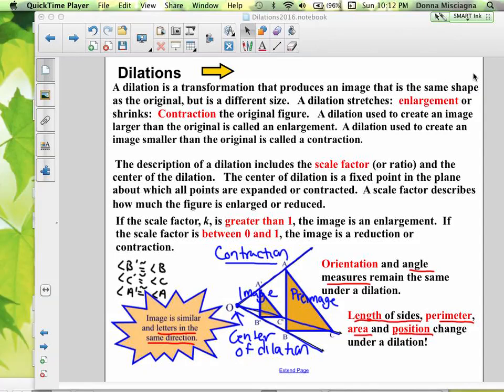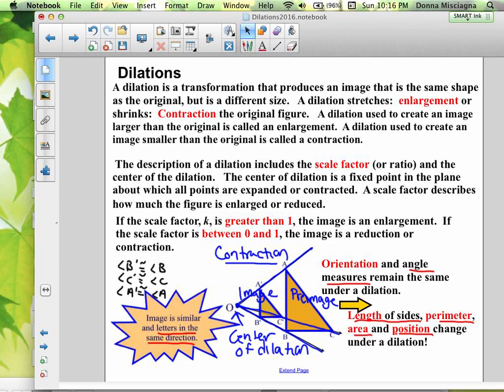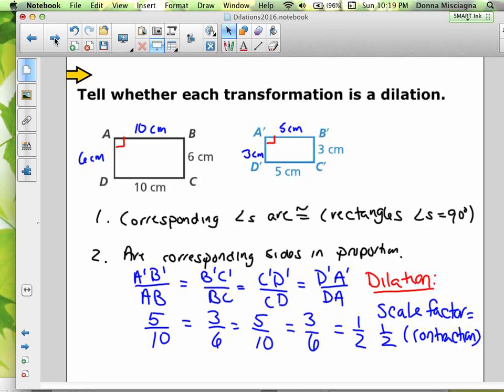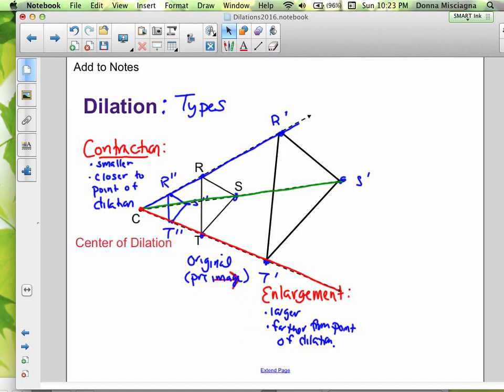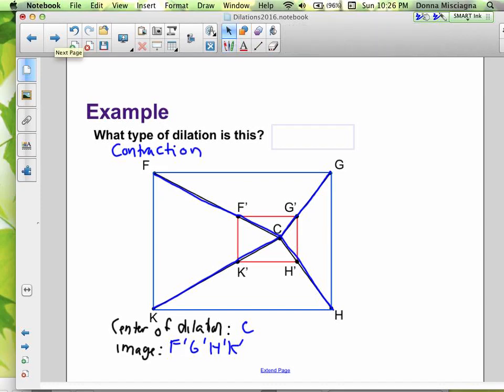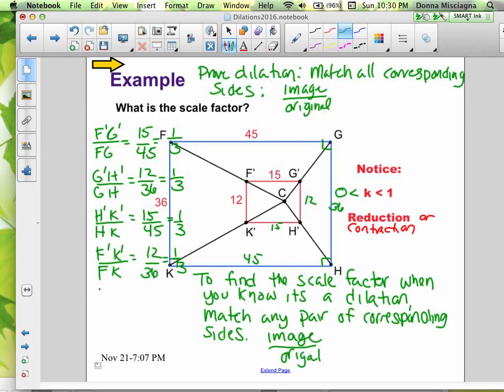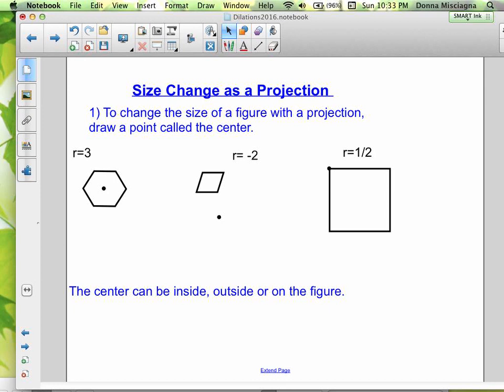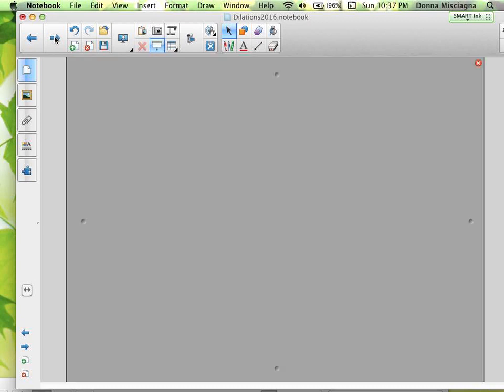Intro to Dilations Broadband